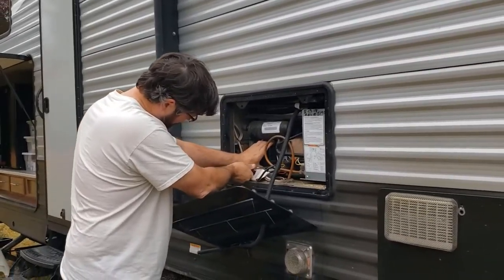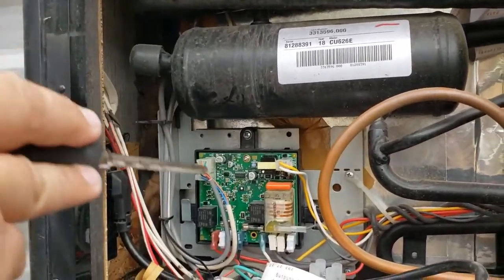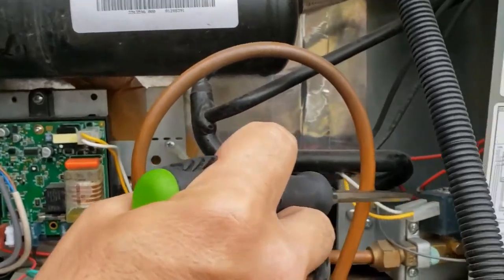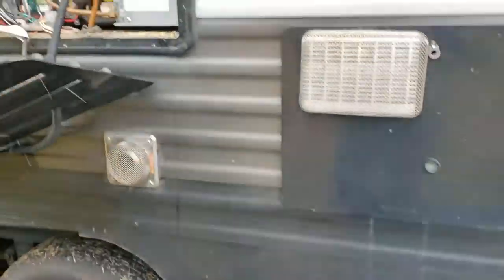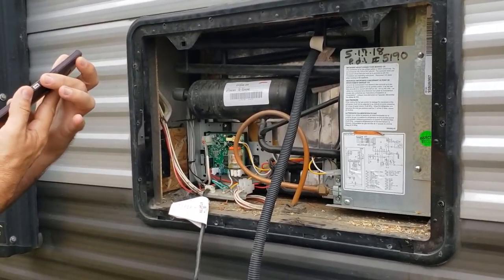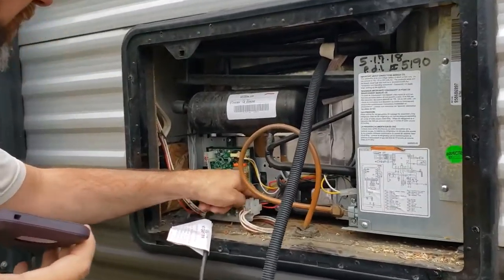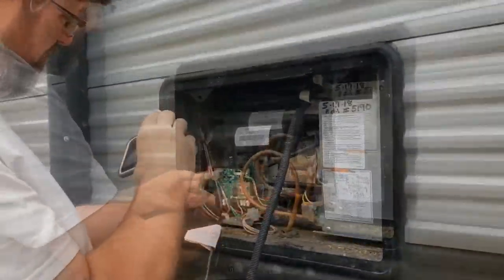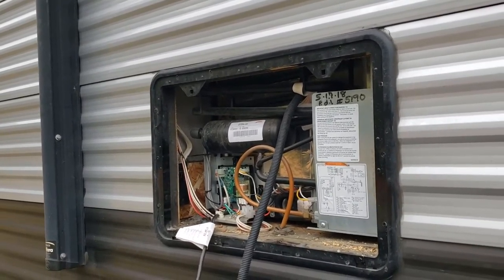S2Ep15 DIY Broken Refrigerator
We arrived to Fair Game Beverage Company to find our refrigerator’s control board broke, so we put our food on ice and used our other freezer until we got to the next location with an RV repair shop or store in the vicinity. Luckily, we found what we needed not too far away from us, BillPlemmonsRV.com, and Ray made quick work to fix the broken refrigerator by replacing the control board.
Recorded October 21 - 26 of 2019

We recommend to always consult a professional prior to repair work unless you yourself are an expert, and please keep safety in mind.